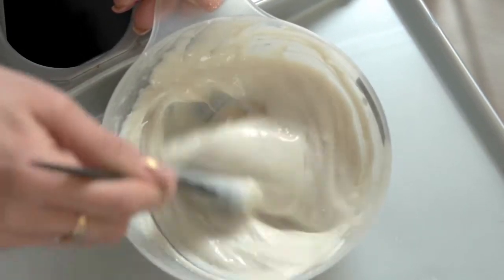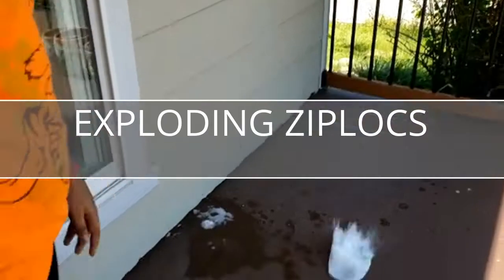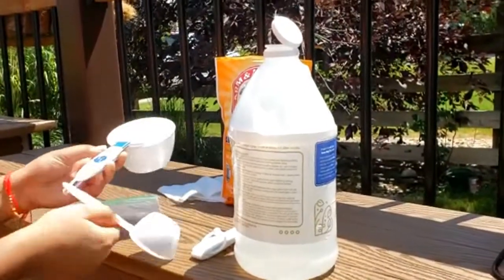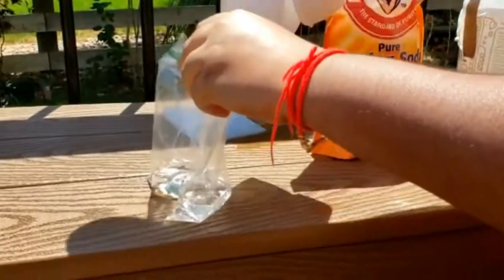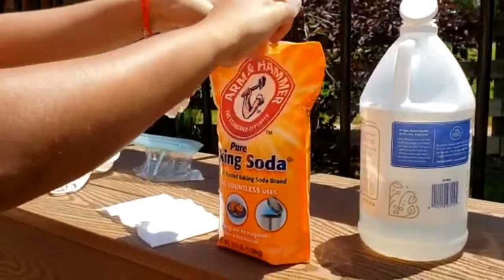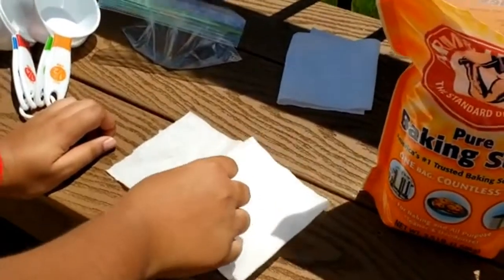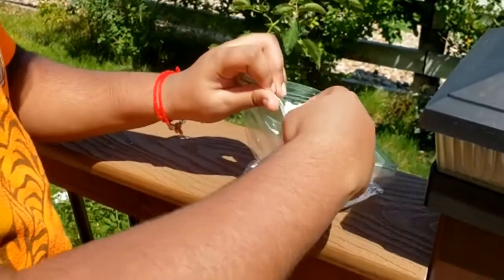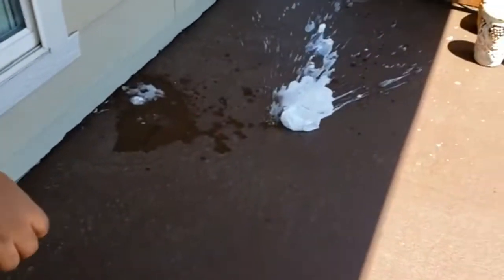Exploding Ziplocs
In this video, we will be exploring more of the chemical reaction between baking soda and vinegar. We will be making a bag explode with it!

Materials:
Baking soda
Vinegar
Toilet paper
Ziploc bag